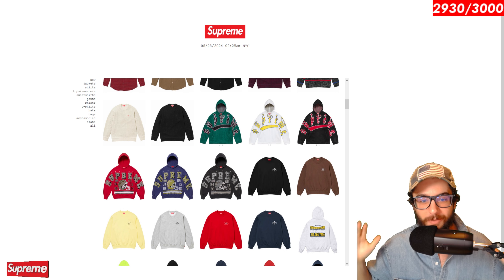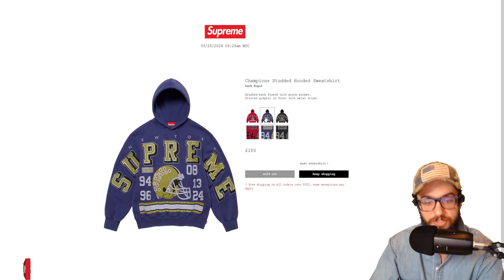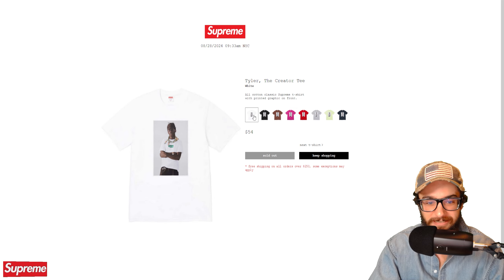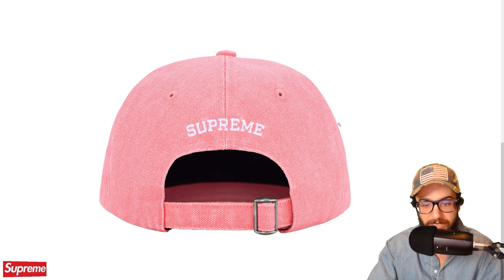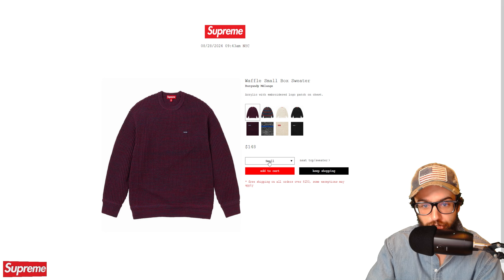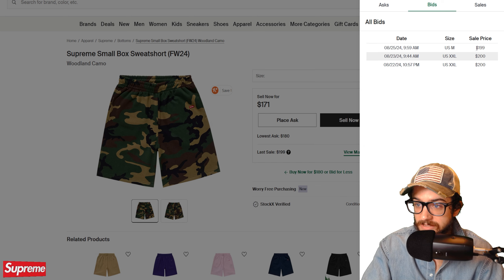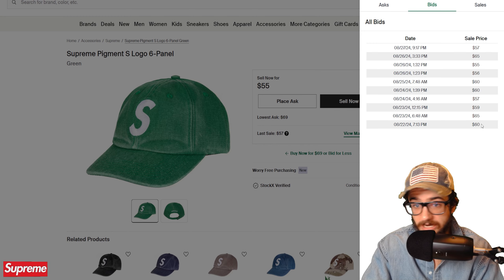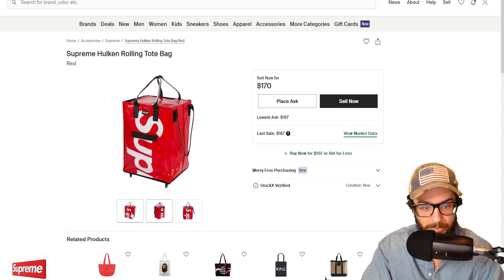What Sold Out From Supreme Week 1 - Top Resale Items & Sleeper Pieces!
The What Sold Out From Supreme series makes its return with Week 1 of FW24. Let's dive into every item that is no longer available for purchase on supreme.com, and look at what they are selling for on StockX. What was your top item that released for the first week of Fall/Winter 2024?

♦ Sign up for Upside w/ code: CFP4D for a 15¢/gal bonus ⛽️